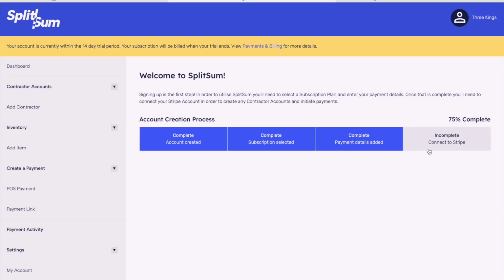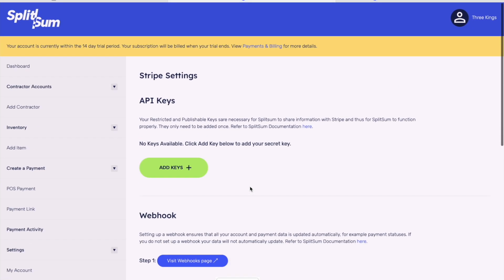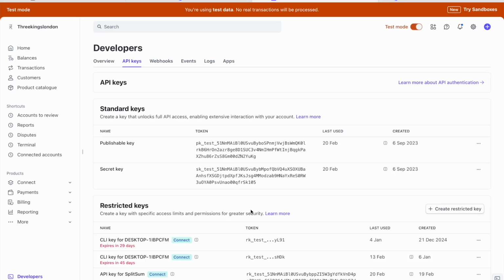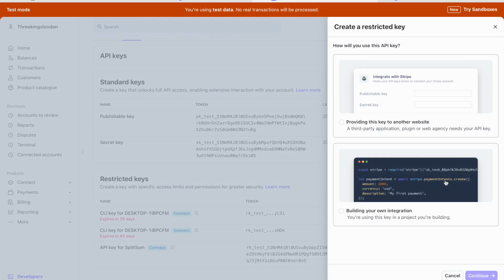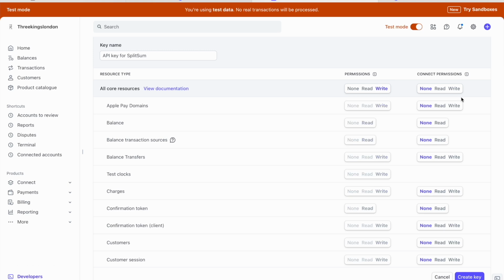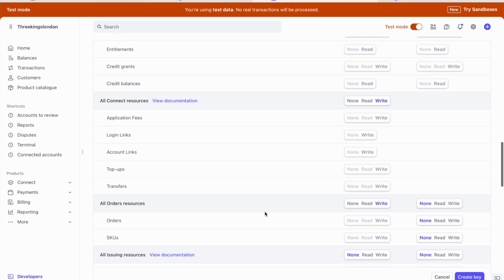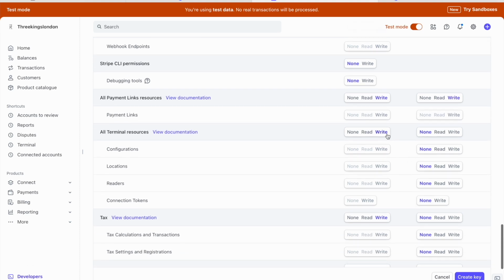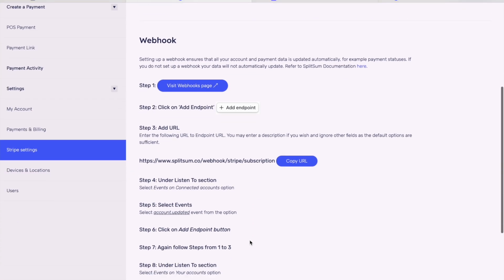Adding your Stripe Keys to SplitSum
This video explains how to add your Stripe Restricted and publishable keys to SplitSum